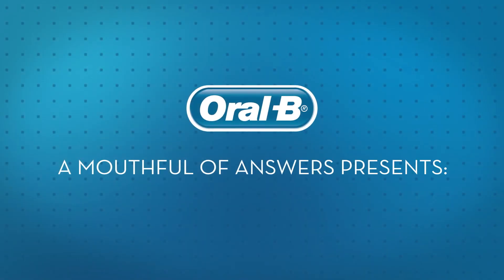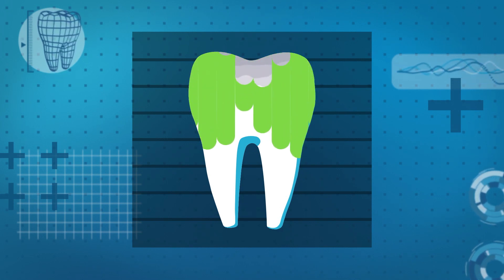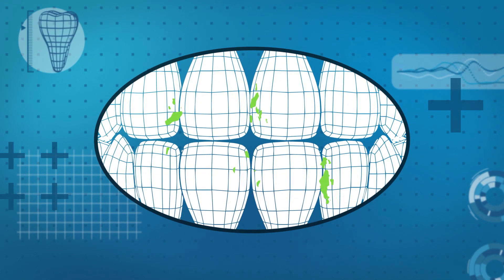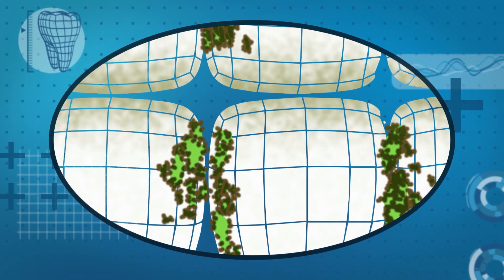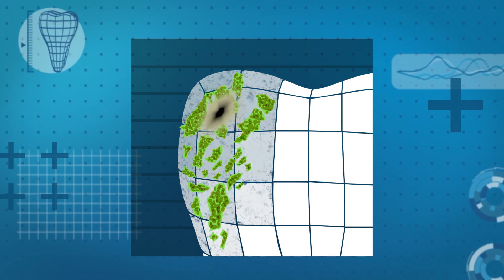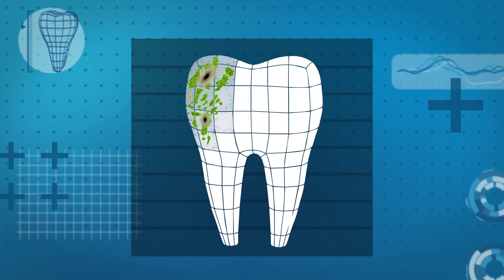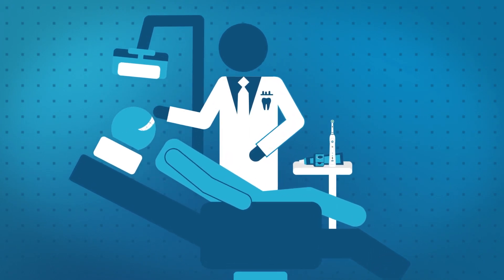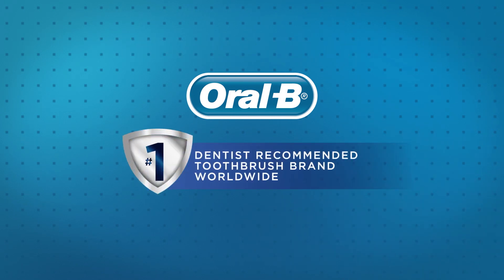What Causes Cavities? | Oral-B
Understand the causes, symptoms of tooth decay and cavities and the treatments available including fillings. Find out more with Oral-B.